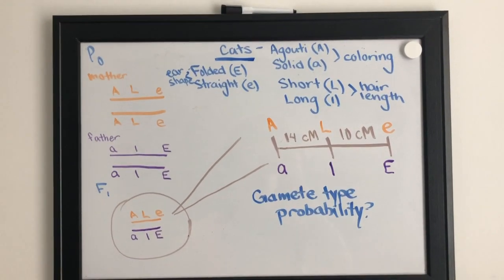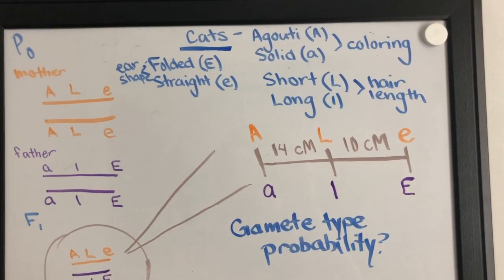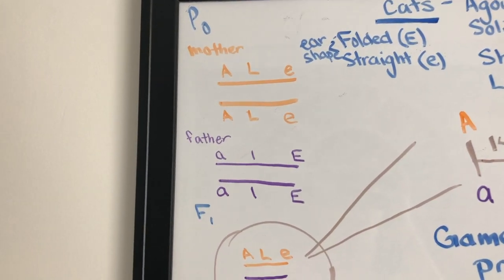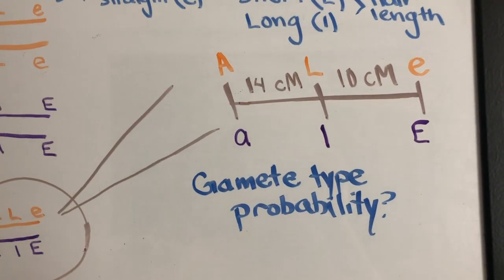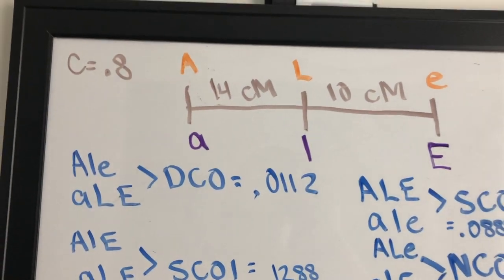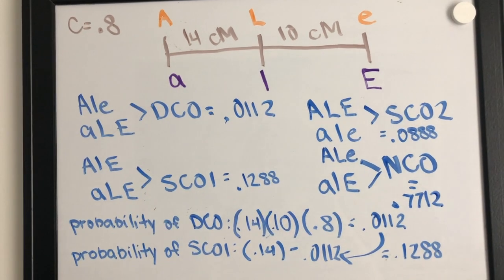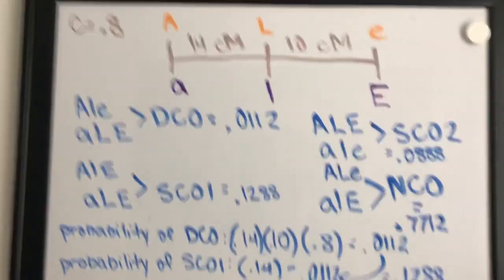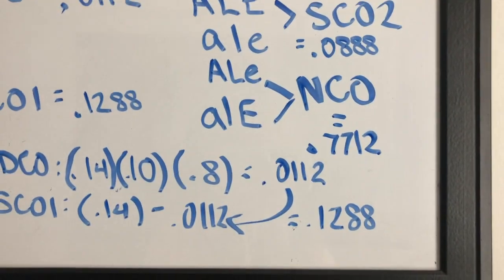Gene Mapping : Traits in Cats (Mini Video #2)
Probabilities:
Double Cross Over  (Ale or aLE) = .0112
No Cross Over (ALe or alE) = .7712
Single Cross Over in Position #1 (AlE or aLe) = .1288
Single Cross Over in Position #2 (ALE or ale) = .0888